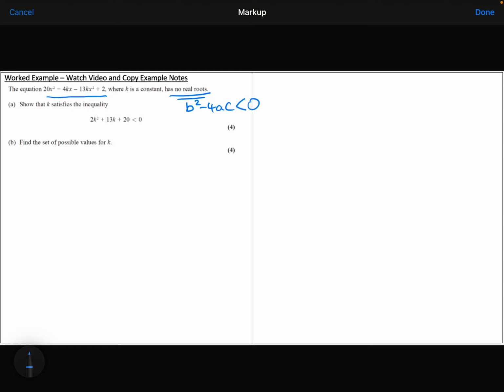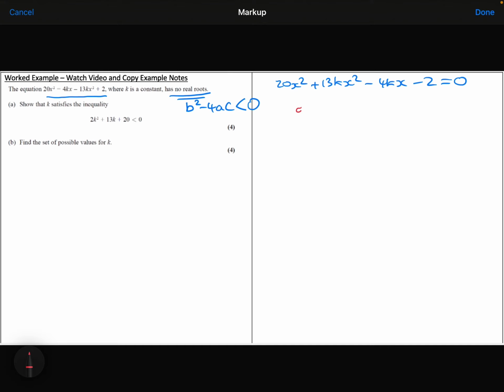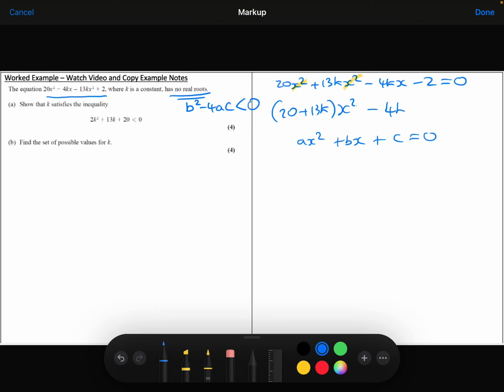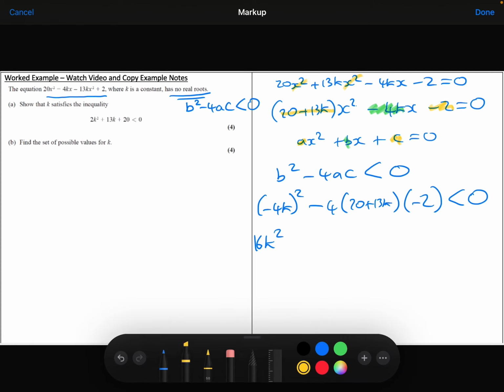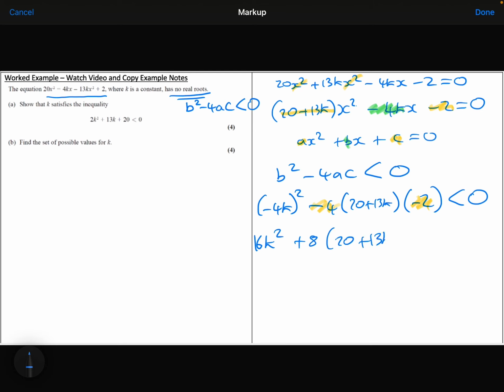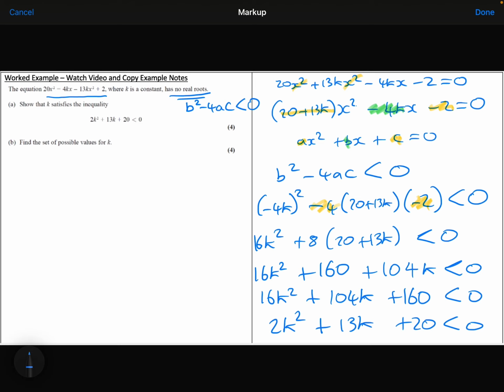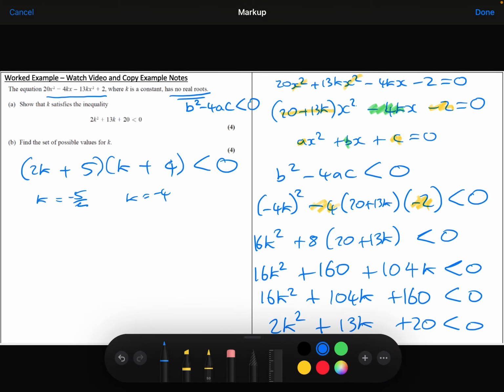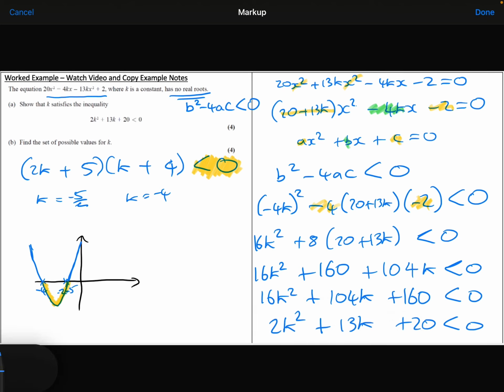Day 1 - Discriminant